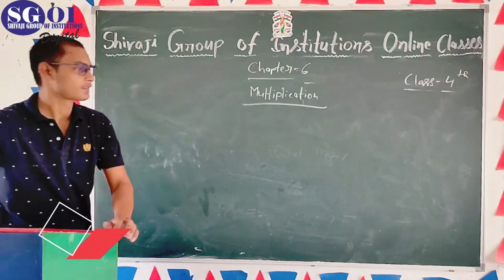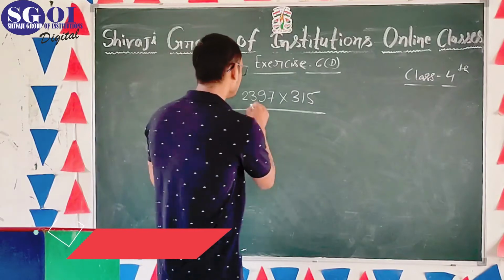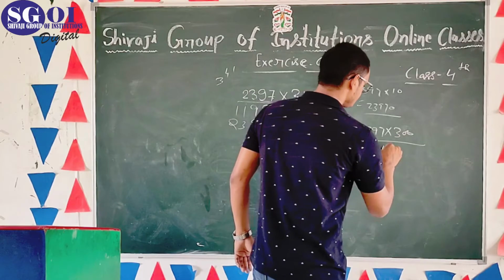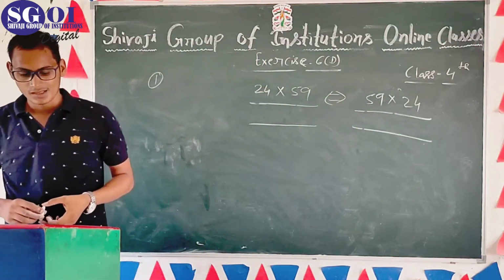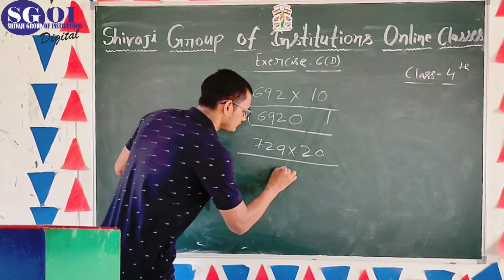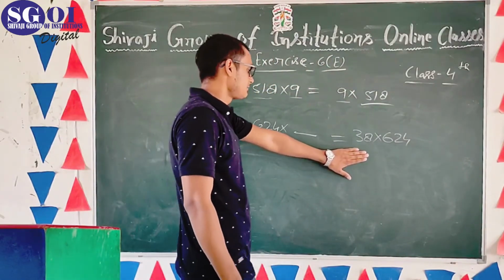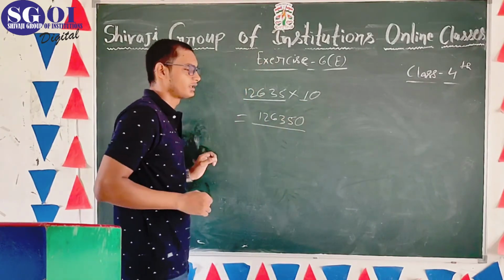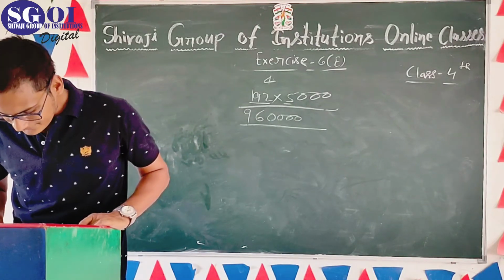SGOI 21st SEPTEMBER 2020 CLASS 4th MATHS SGA